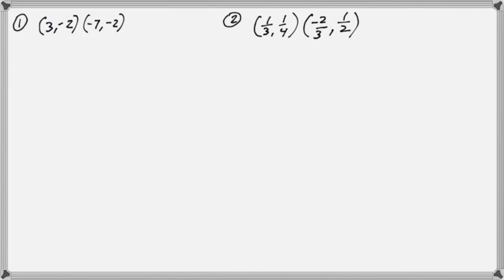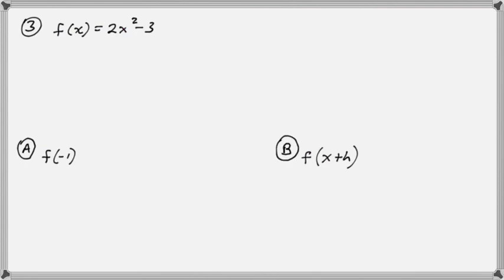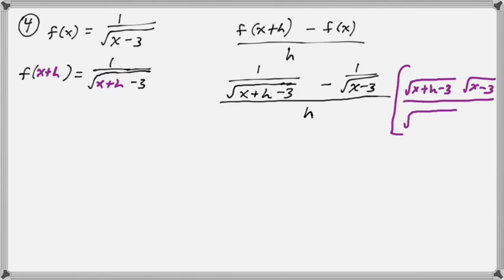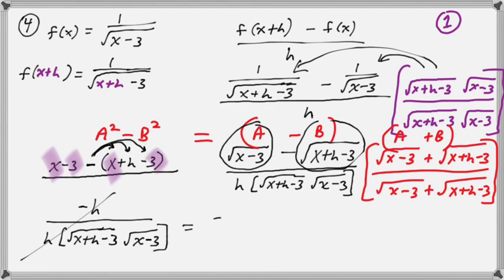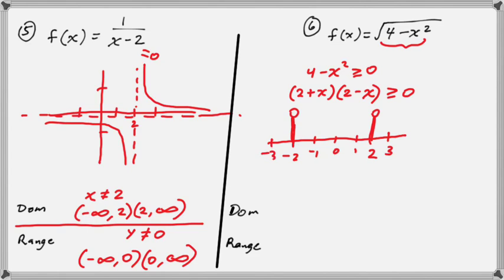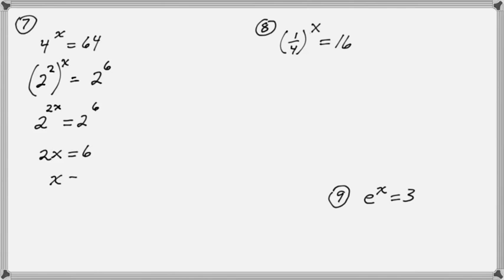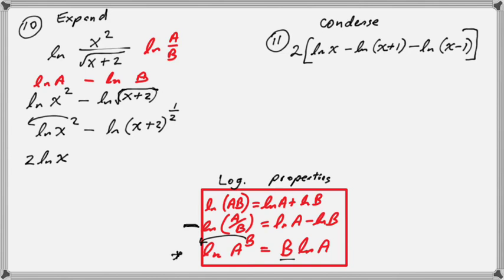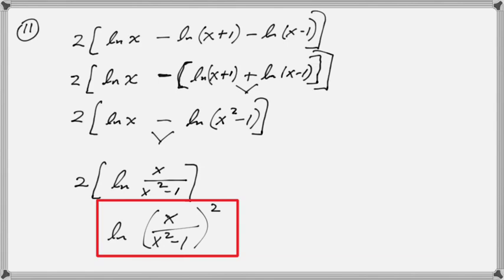Ch P Practice Quiz